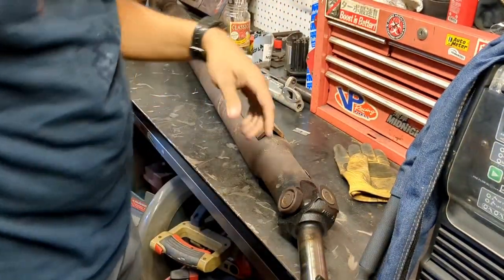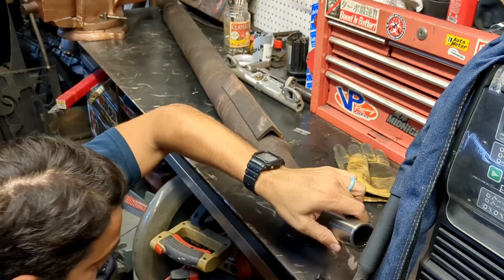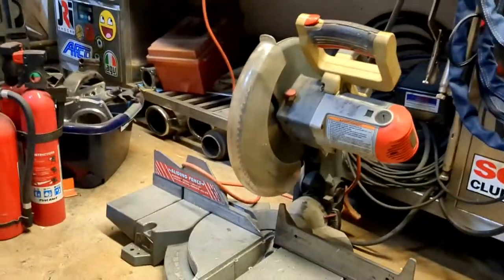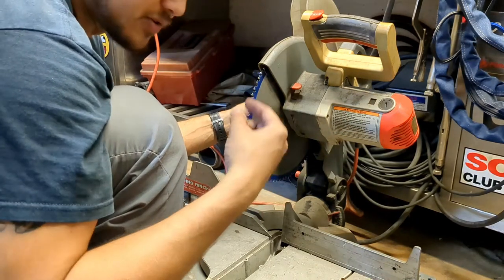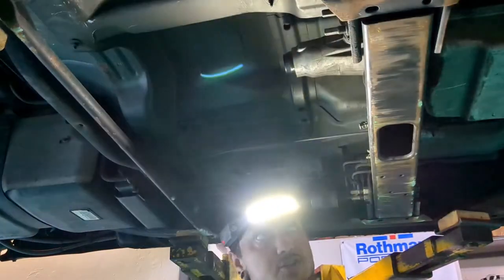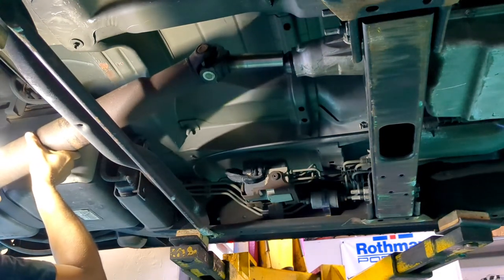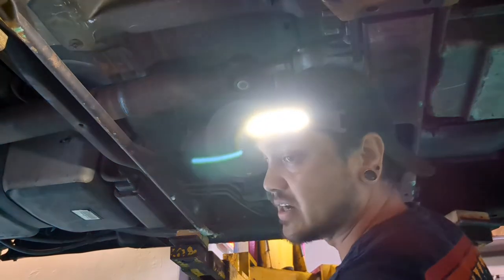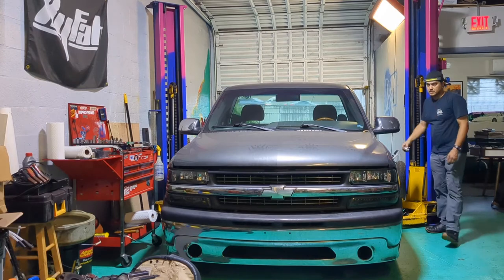driveshaft mod for lowered Silverado